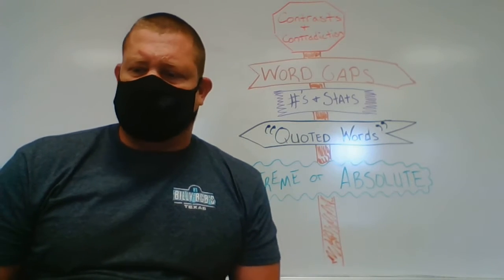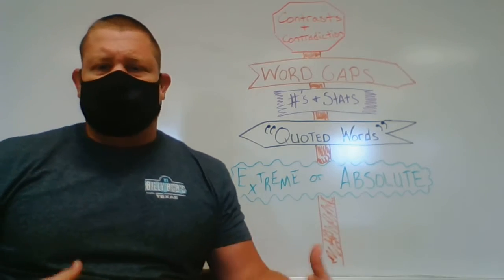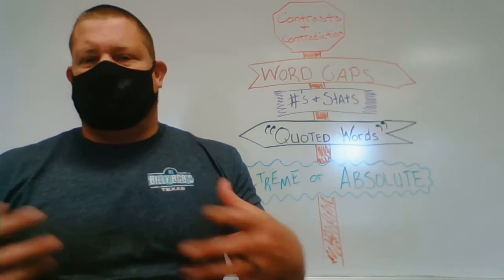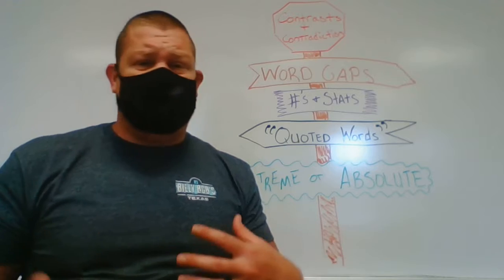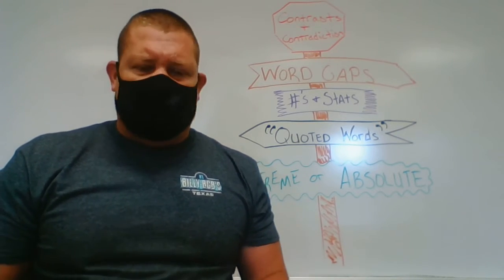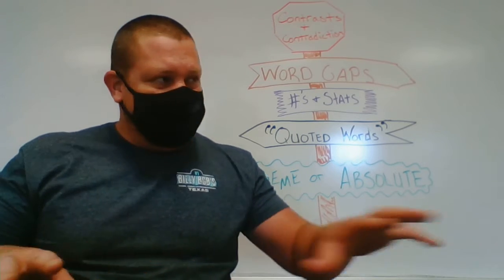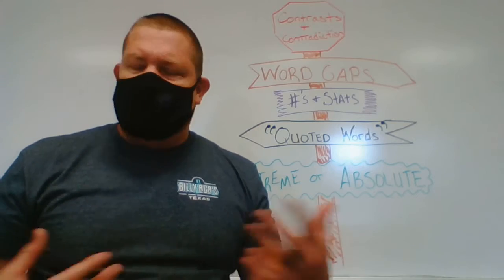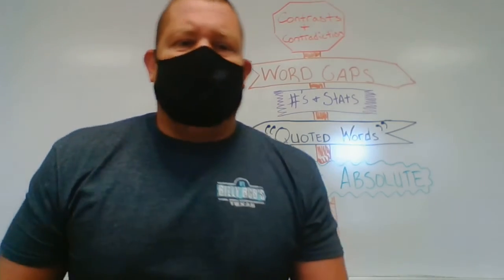Note & Note part 2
Notice and Note part 2 literacy strategies. Introduction of sign post